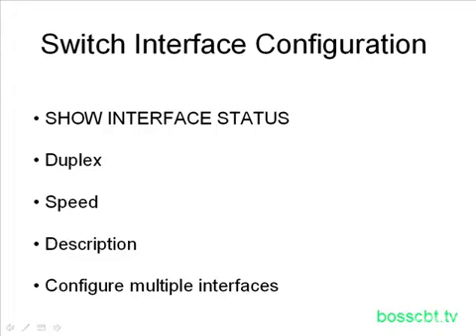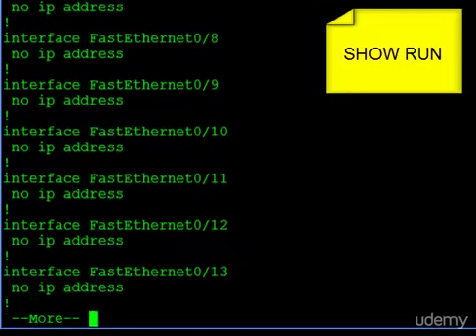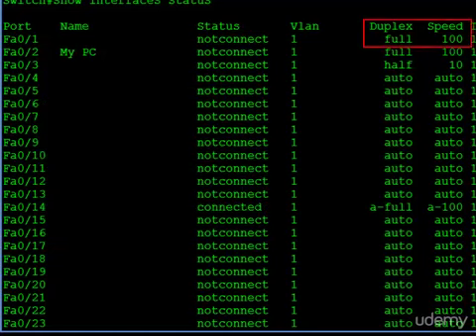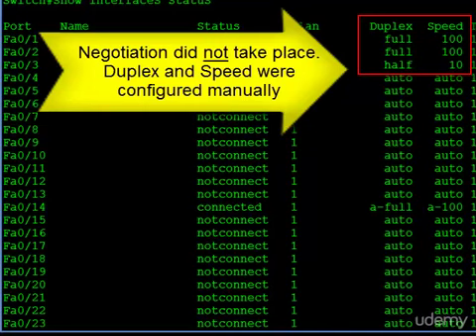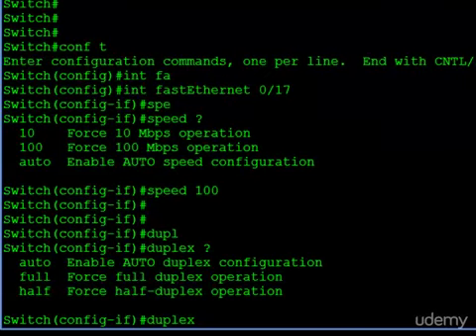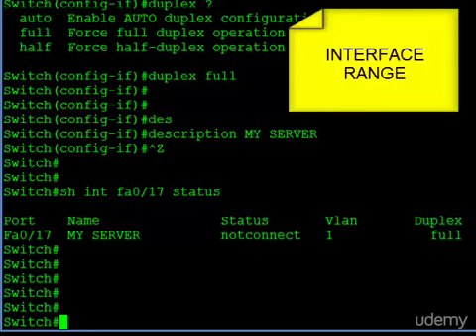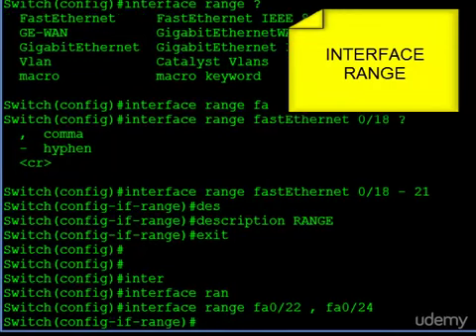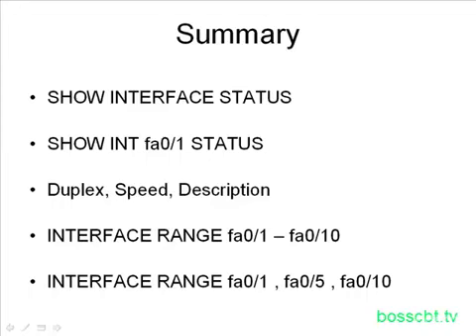23 Switch Interface Configuration